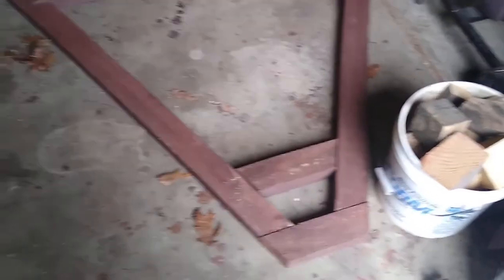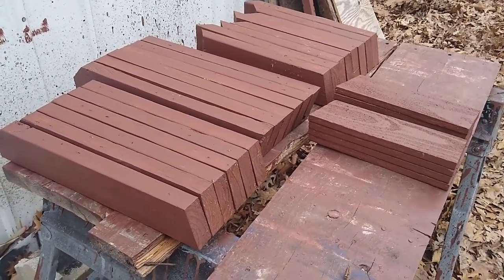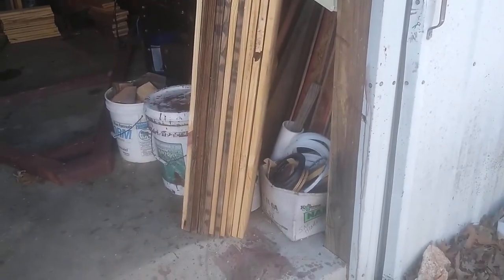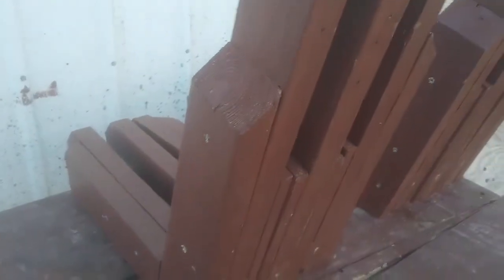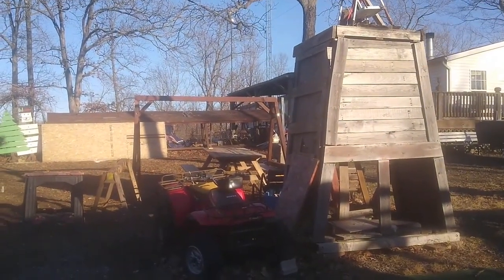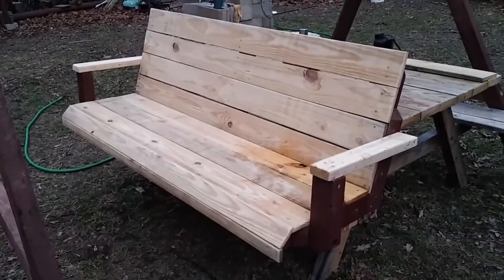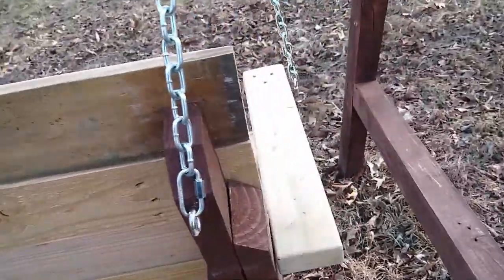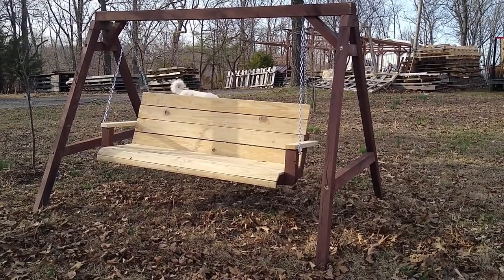Swing Bench Creation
These swing benches are an awesome addition to any yard or garden area and are made of the recovered pallet wood. This video gives you a peek at the process of building them.